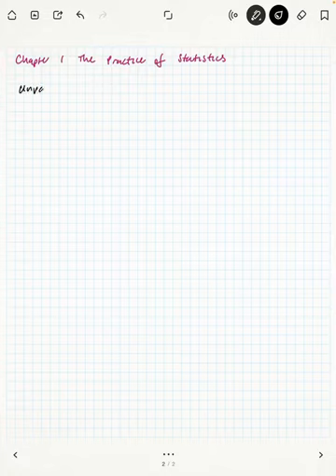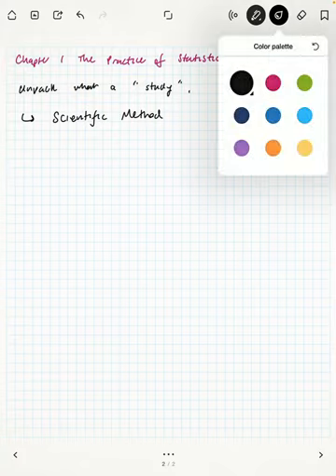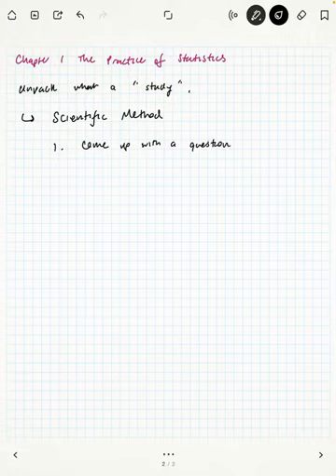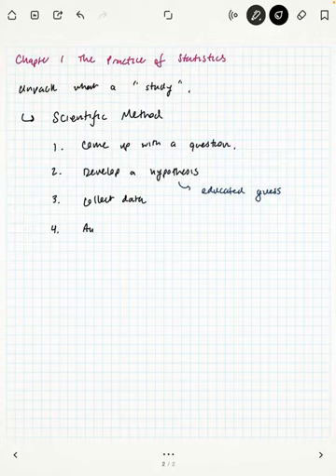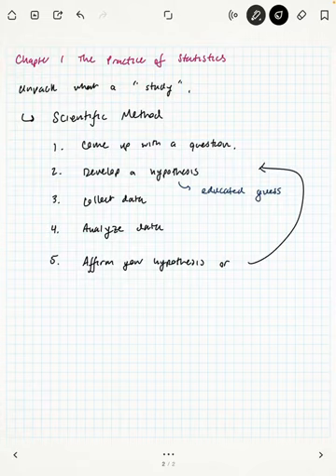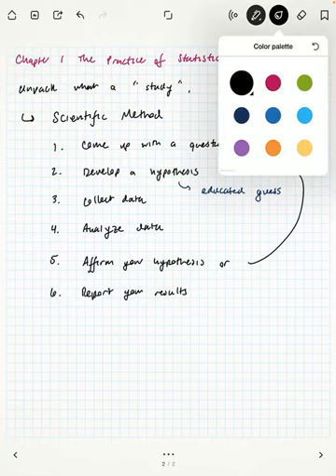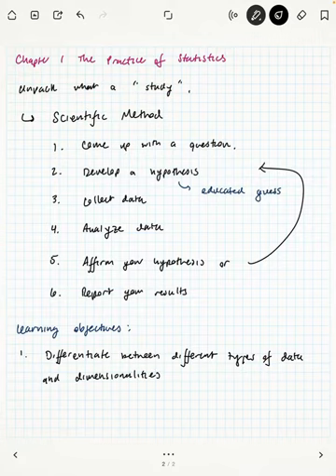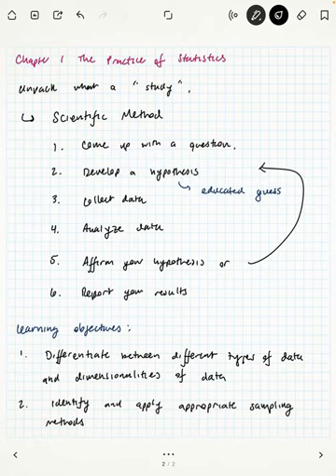Chapter 1 Practice of Statistics Overview